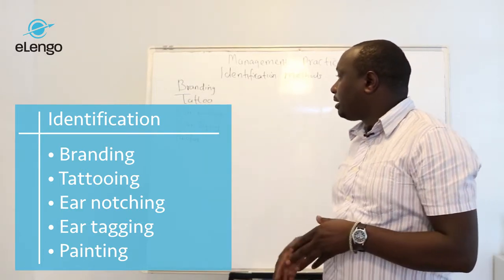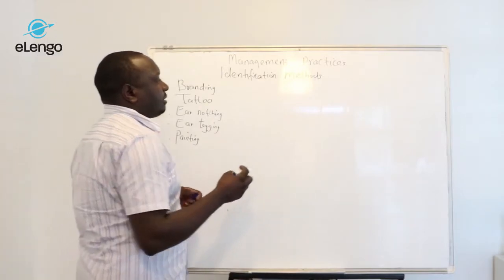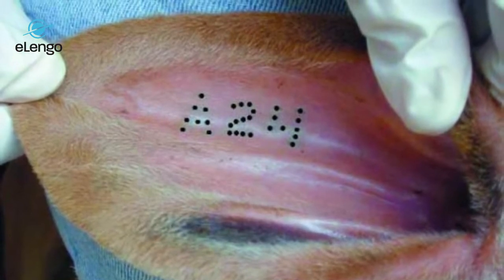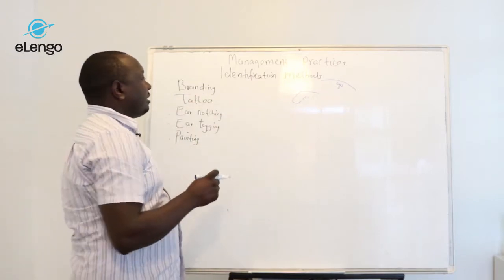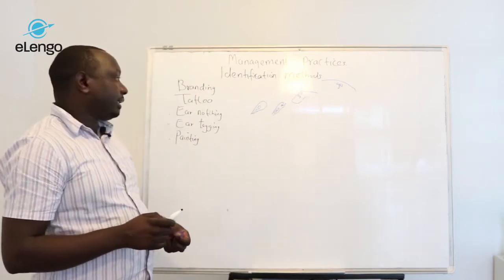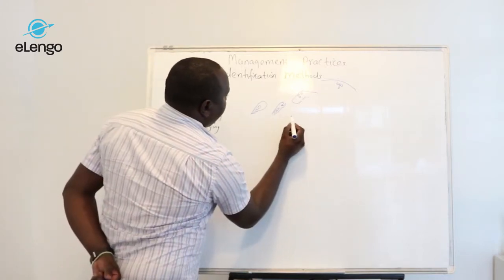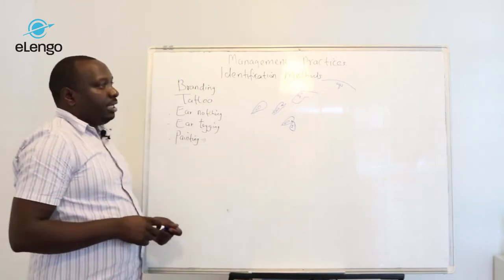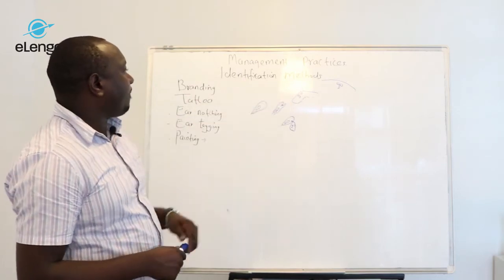Dairy Goat Farming (Lesson 18) - Identification Methods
Some dairy goat producers use tags on plastic chains around a goat's neck. A plastic chain is used so that if the chain gets caught, it will break instead of choking the goat. Another method of goat identification is to use is ear notches. How are these implemented for your goats? Watch this video to find out.